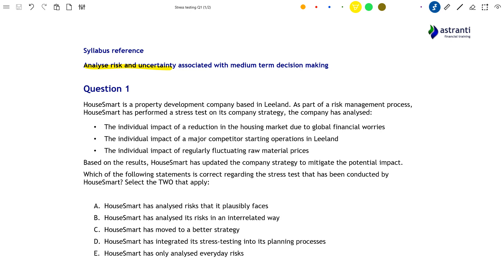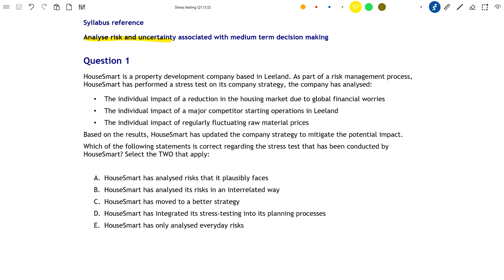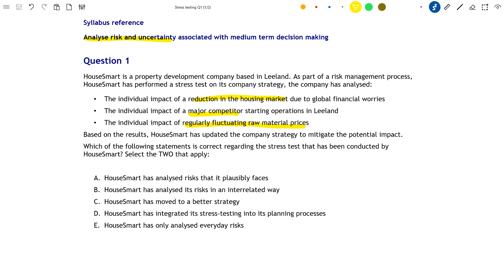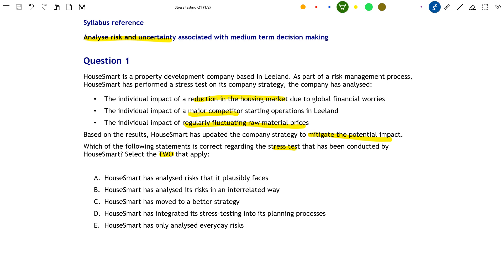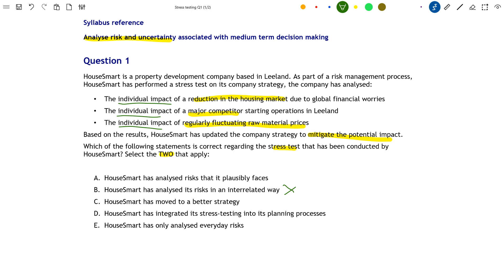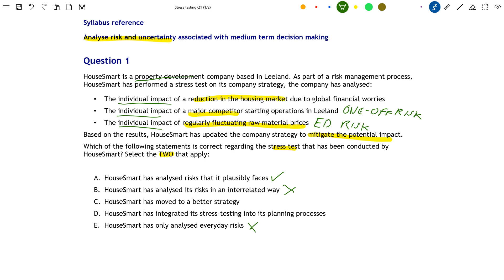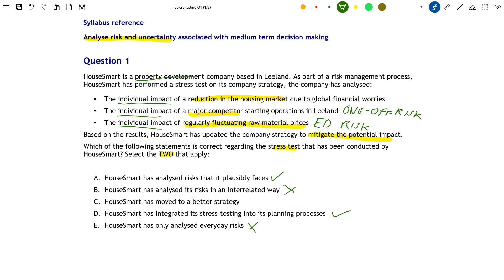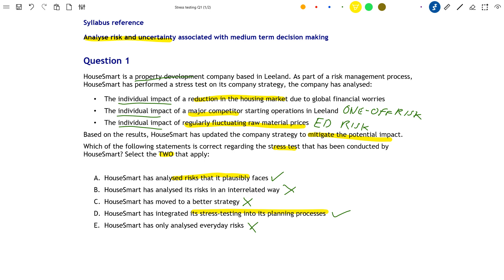CIMA P2 And P3 Question Guide: Stress Testing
Stress testing is the process whereby organisations find and correct weaknesses. This topic can appear in your CIMA P2 and P3 exams, so it's essential to understand how to answer questions on this topic.

In this video, Astranti P2 expert Peter Stiff provides a walkthrough of an exam-style question on stress testing. Peter shows you:
+A realistic example of the kind of question you may encounter in the exam
+How to quickly identify key information in the question and answers
+A simple, step-by-step process for solving questions on stress testing

This video is a sample of Astranti's 100 Questions video series for the P2 exam. The full series contains 100 questions just like this,  and is included in Astranti's full course:

The full course also includes a detailed study text and full video tuition for every topic in the syllabus, challenging mock exams, a personal mentor and full support from Astranti's tutors.

Try the course out for yourself today - get unlimited access to all content in the first week with a FREE Astranti membership!

The Astranti YouTube channel is updated twice a week with new content, so whether you're new to a topic or getting ready for an exam, there'll always be something new to help you pass: